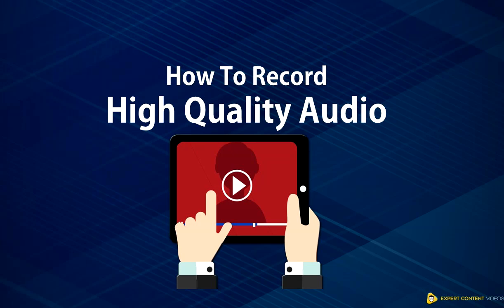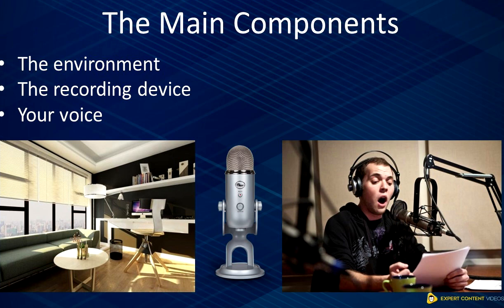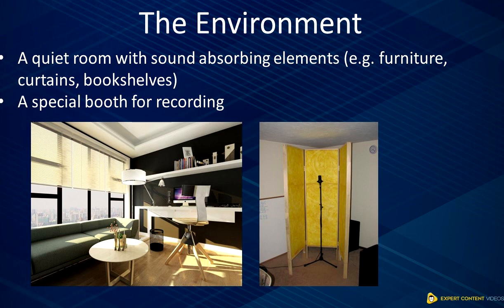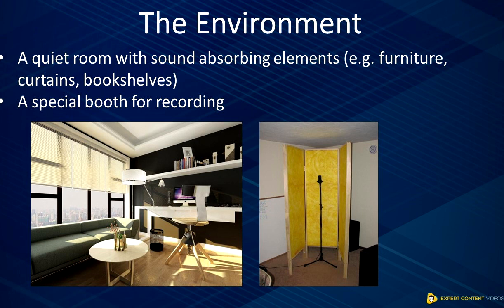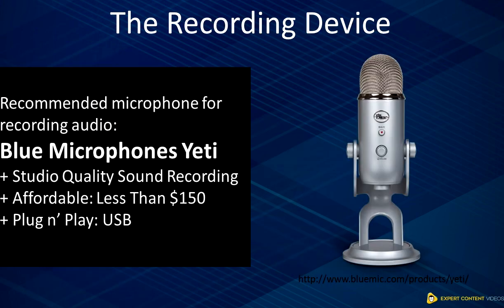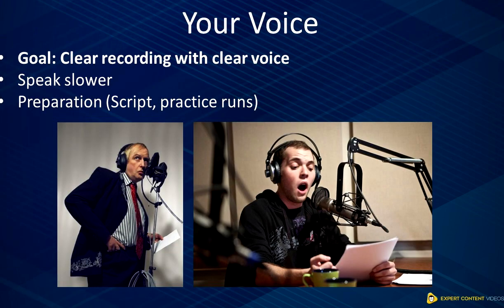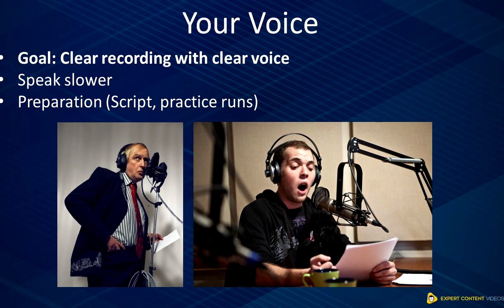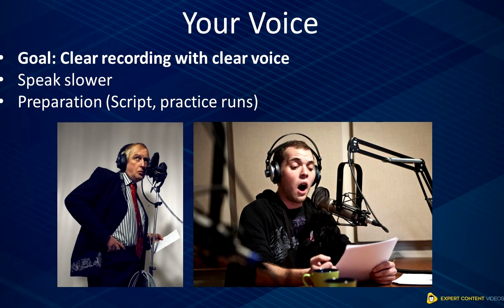How To Record High Quality Audio